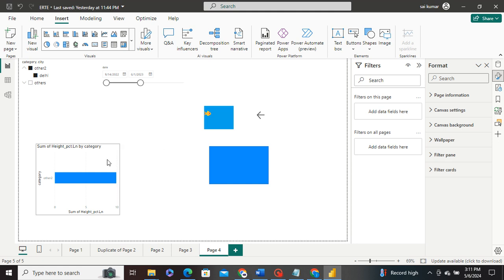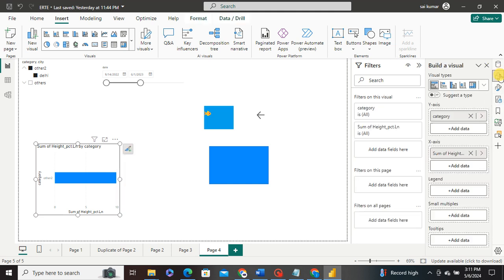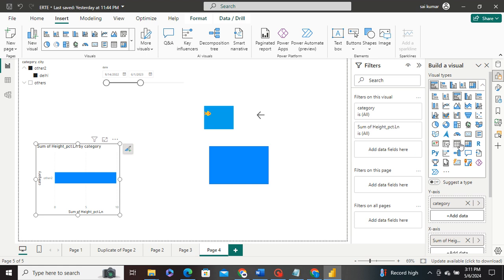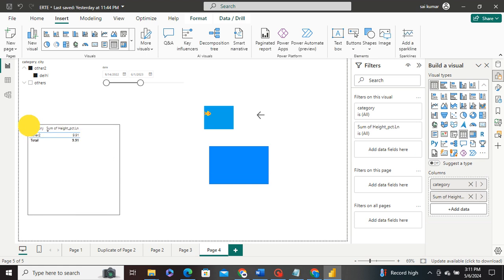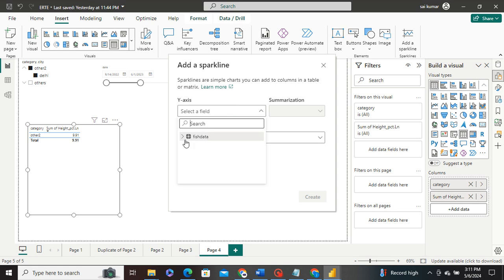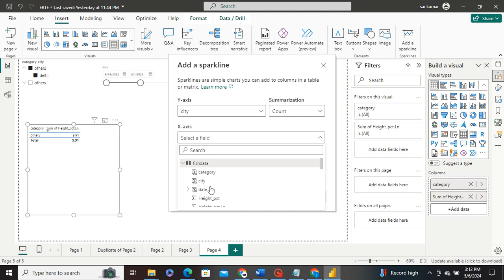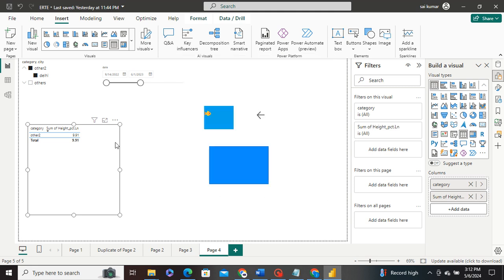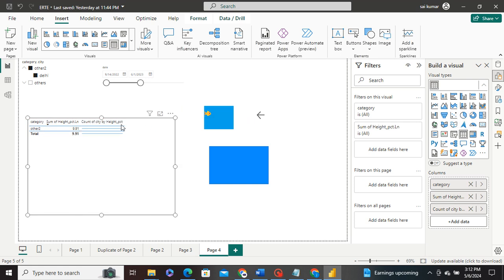Buttons,Shapes , Images,Sparklines in power bi